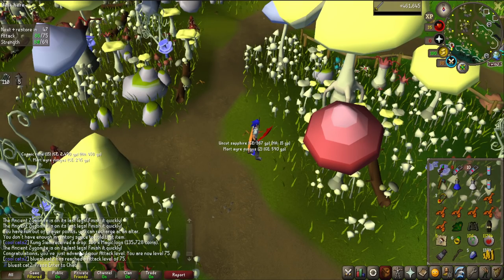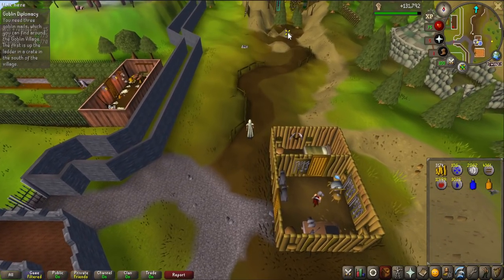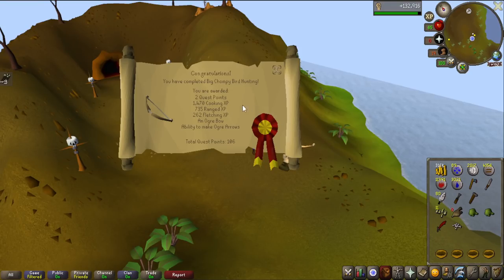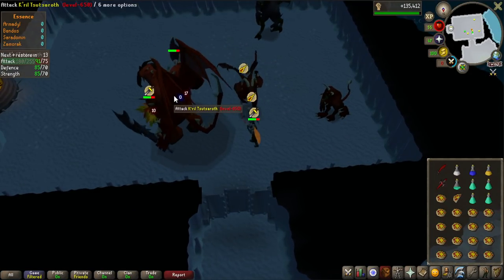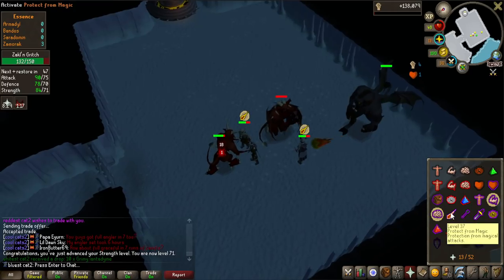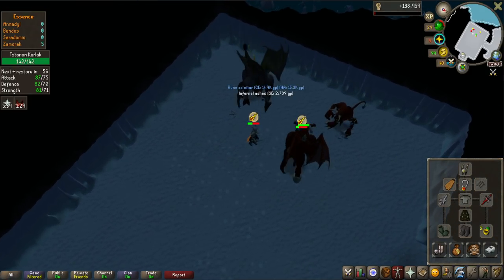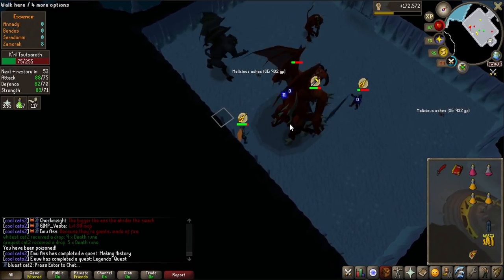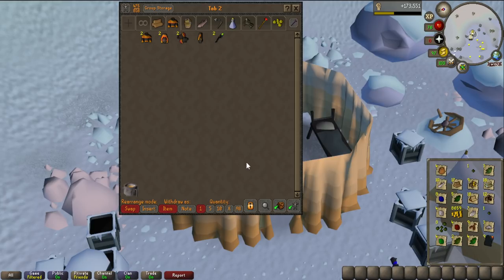So...We Went To Zamorak God Wars - [GIM Episode #13] ft. A friend, Dwo, Max Nick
Group Ironman is a game mode where you team up with 1-4 other players, making a team of 2-5 total members, within this team you can trade and share a bank, but
you cannot interact with other accounts outside the team.
We will have to work together to complete quests, defeat bosses and gear up our accounts as a team.